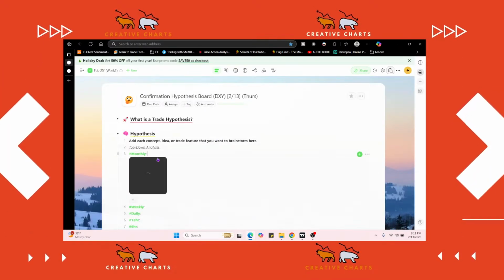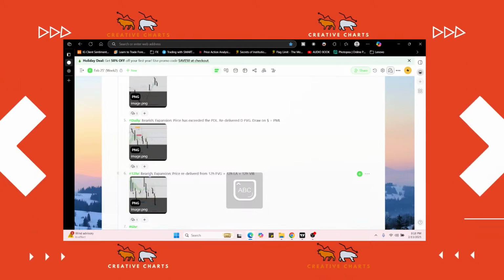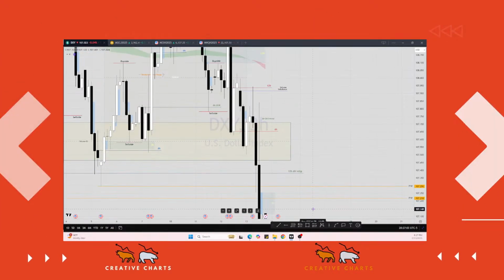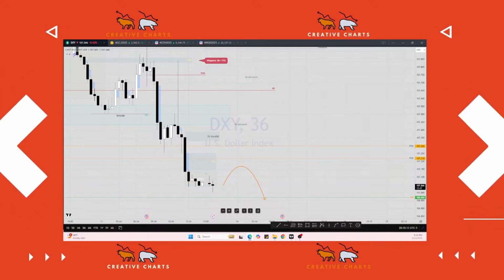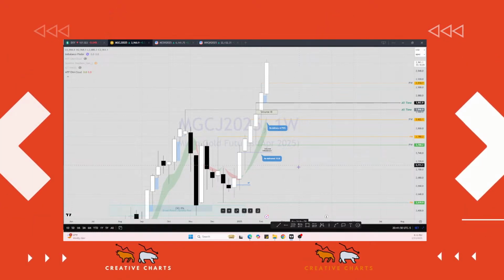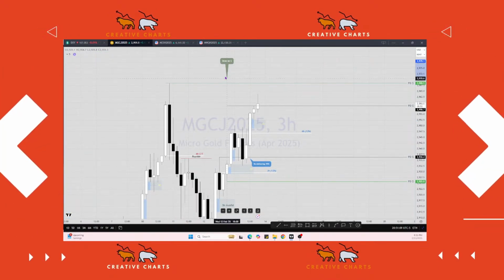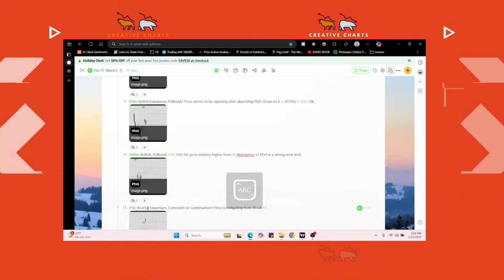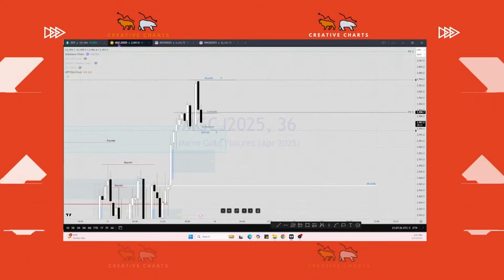LIVE Weekly Top-Down Analysis on DXY, GOLD [Febuary 13, 2025]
Every weekend on Saturday + Sunday afternoon my time EST,  I complete a full top-down analysis on DXY, GOLD, MES & MNQ leading into the new trading week. I begin by starting from the Monthly TF and working down to the hourly. Join me in doing so and say whattup!

I am a TOPSTEP Funded Trader since MAY of 24'. .  I am not a guru. I am not a mentor.  Just a regular degular trying to make it like the rest.

Join My Free Discord: (Under Construction)

**Risk Disclosure**

This YouTube channel is for educational and entertainment purposes only.

**Key Points:**

1. **Market Volatility:** Futures and forex trading involve significant risk due to high market volatility.
2. **Leverage Risks:** Leveraged trading can amplify both gains and losses, potentially exceeding the initial investment.
3. **No Guarantees:** Past performance does not guarantee future results.
4. **Regulatory Compliance:** Be aware of the regulations in your jurisdiction.
5. **Emotional Challenges:** Trading can be emotionally demanding and stressful.
6. **CFTC Rule 4.41:** Hypothetical performance results have limitations and do not represent actual trading.

By using this channel, you acknowledge that you understand and accept these risks.